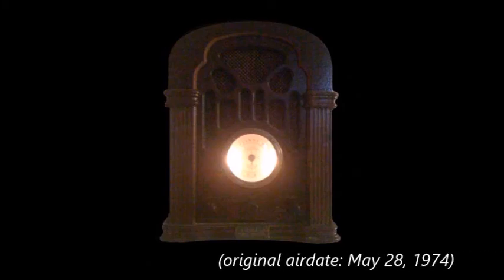THE ZERO HOUR hosted by Rod Serling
"Wanted: A Willing Companion" starring William Shatner